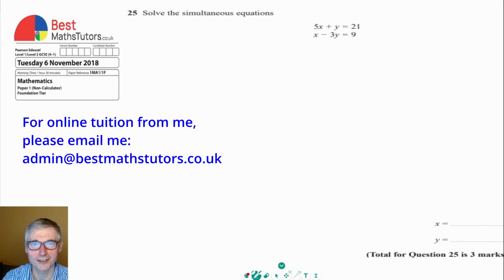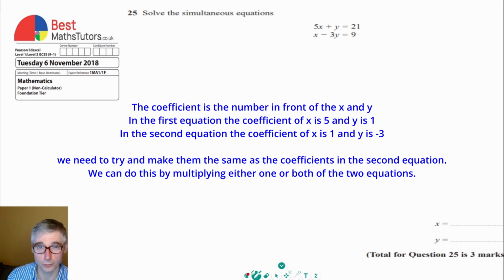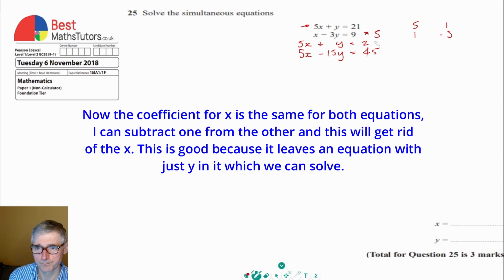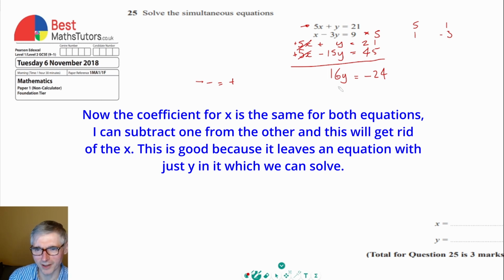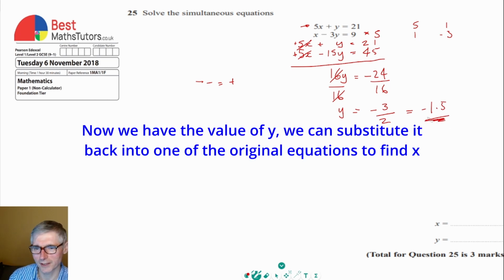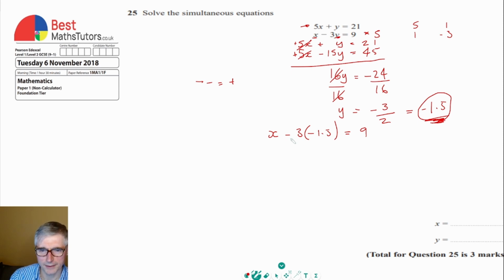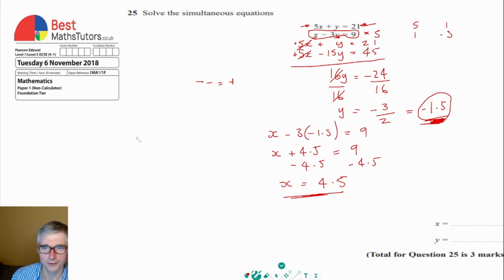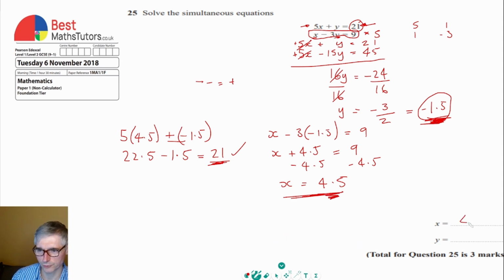Simultaneous Equations Edexcel Nov 2018 Maths GCSE Foundation Tier Paper 1 Q25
Here we are continuing to go through questions from the Edexcel Foundation Tier Maths GCSE Paper 1 from November 2018. This time we are looking at question 25 which is a question about Simultaneous Equations.
Here we are given two equations in both x and y and we use the elimination method to first eliminate x which allows us to create and equation just involving y. Once we have solved this equation and found the value of y, we substitute the value back into one of the original equations to find the value of x.
This basically completes the question, although in the video I also show how we can put the values we have found for x and y back into the other of the original equations and check our answer.